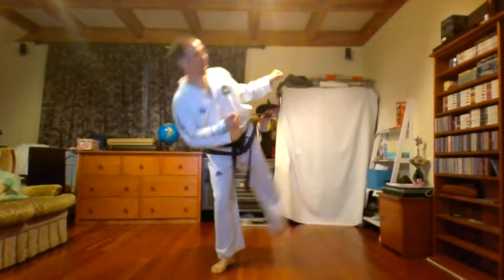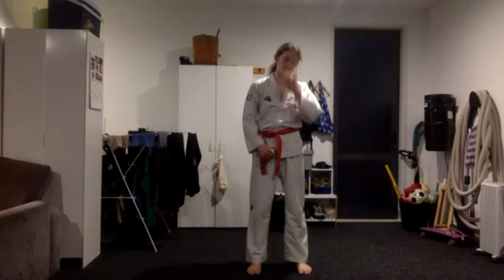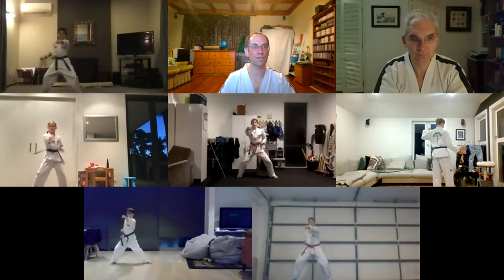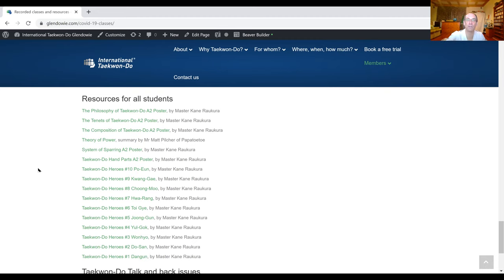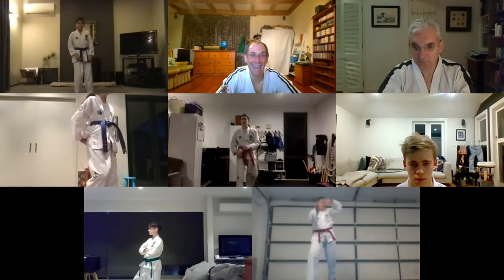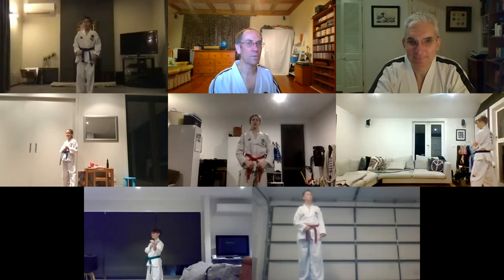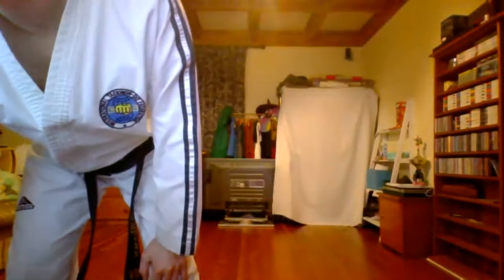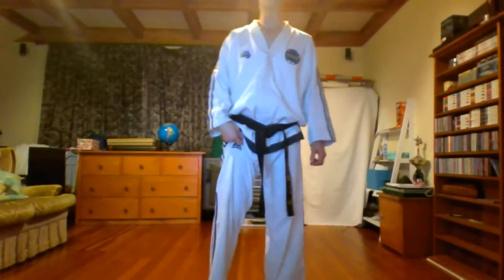24 August 2020, Zoom class for the Boosabum Development Squad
24 August 2020, Zoom class for the Boosabum Development Squad
Warm up, patterns, composition of Taekwon-Do, step-sparring using fundamental movements, fundamental movements, stretch.